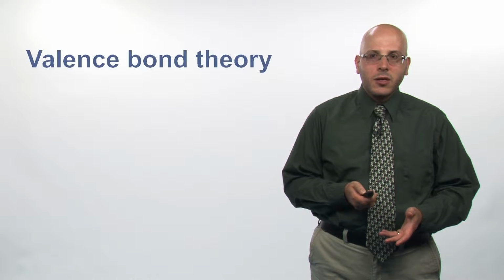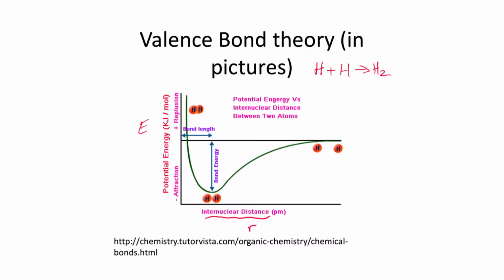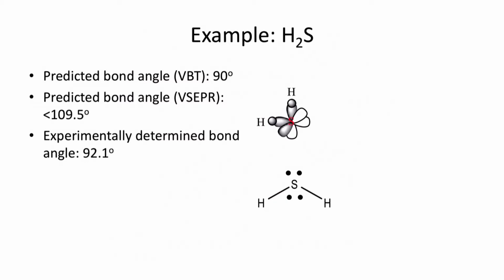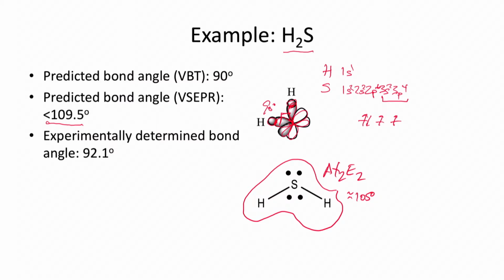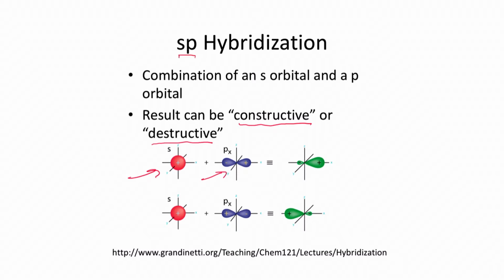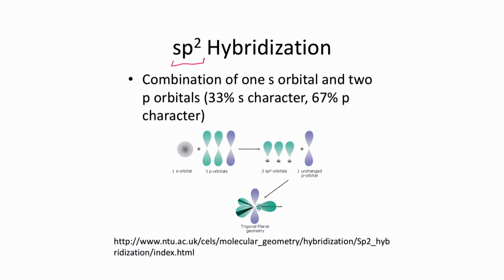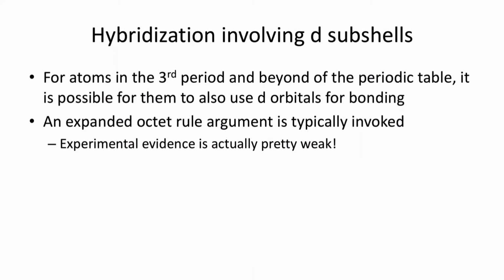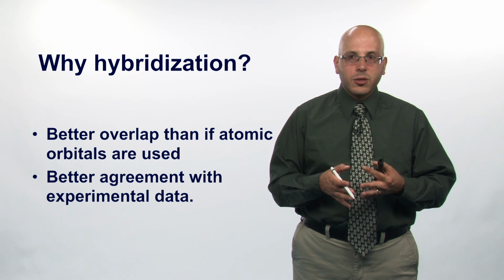Valence Bond Theory and Hybridization (Module 1.2.3.1)